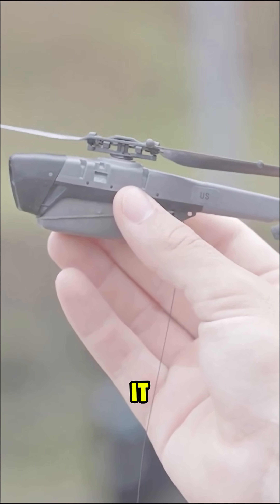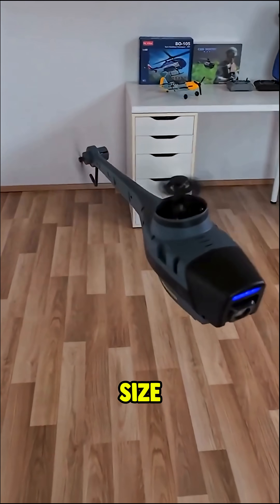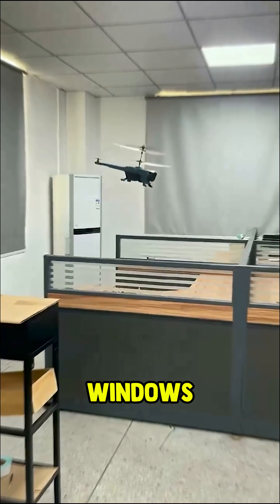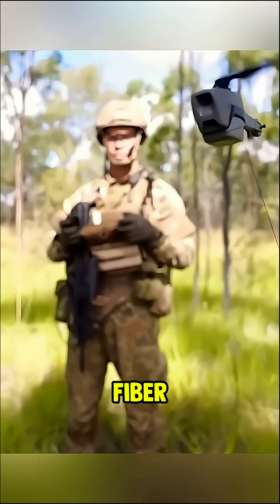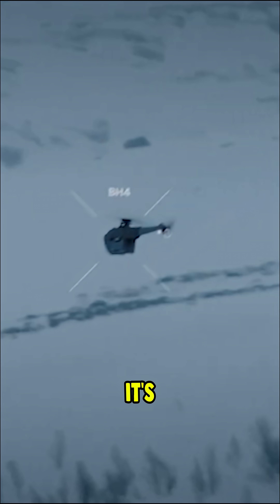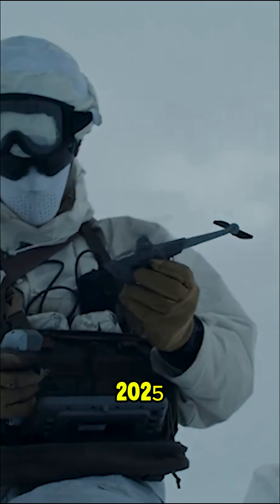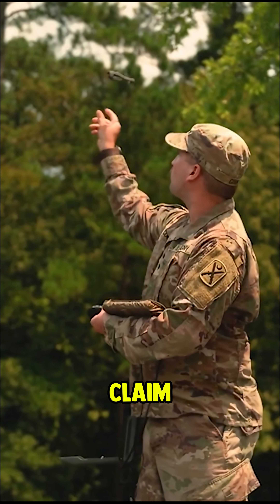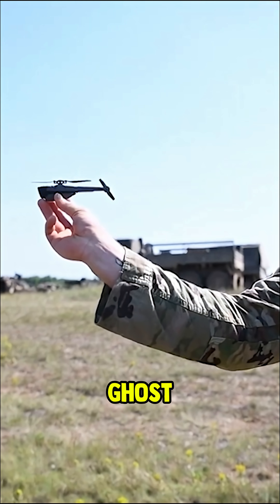How China Built the World’s Smallest Spy Drone